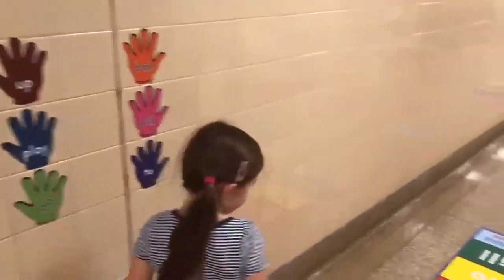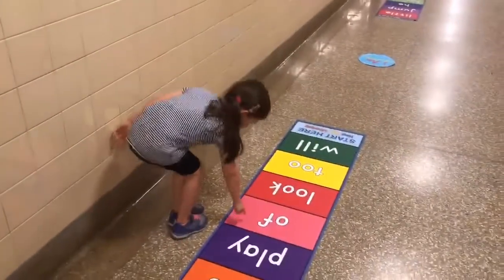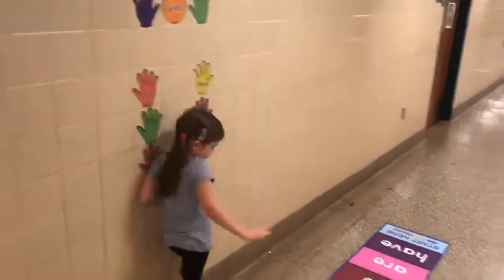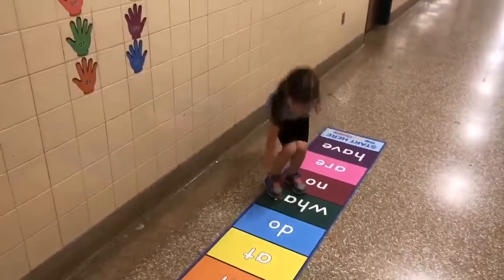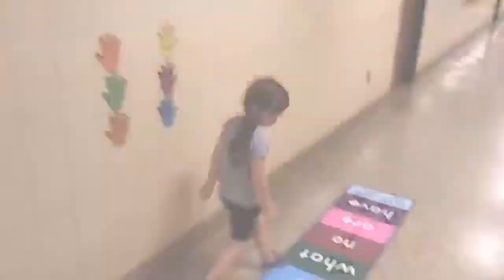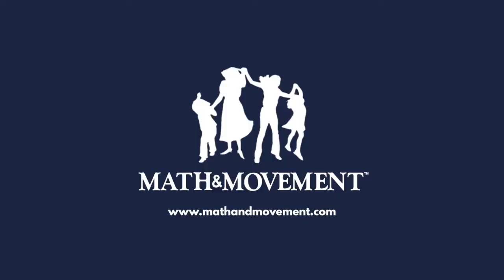Word Hop Floor Decal and Matching Wall Hand Decals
Create engaging learning hallways with these literacy decals!